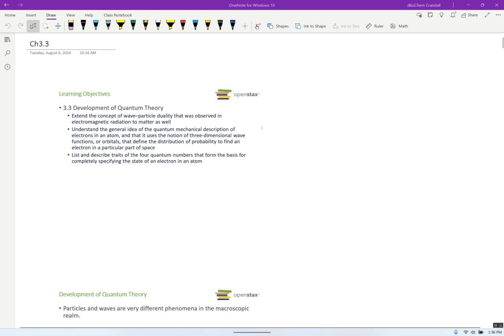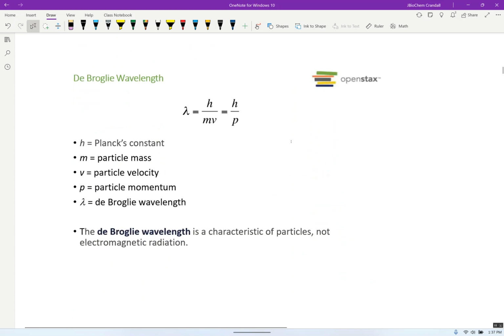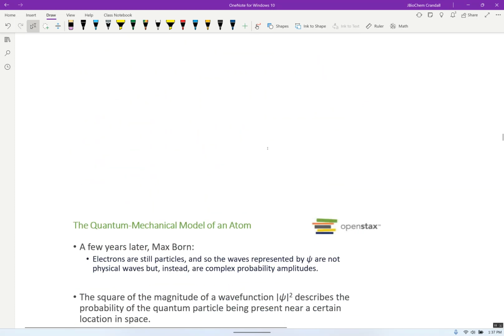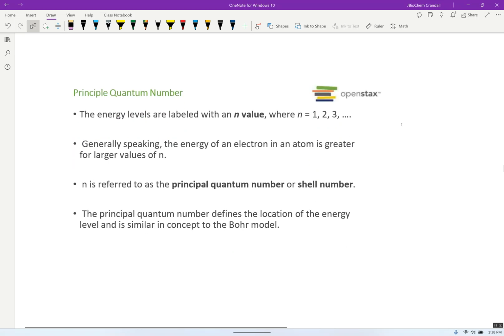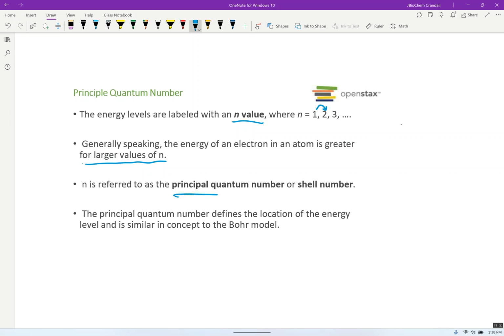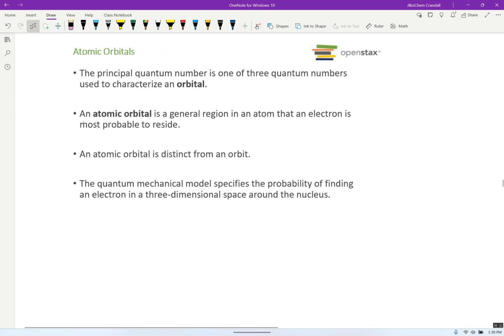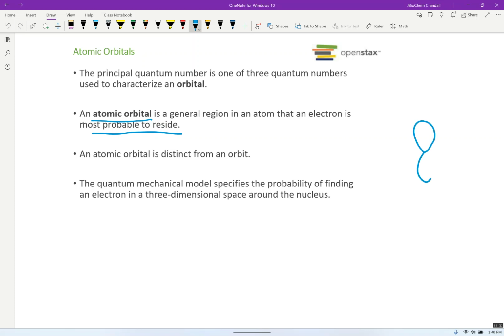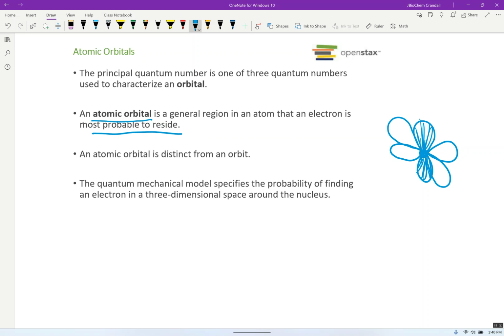Ch3.3.1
Started lecturing on quantum numbers